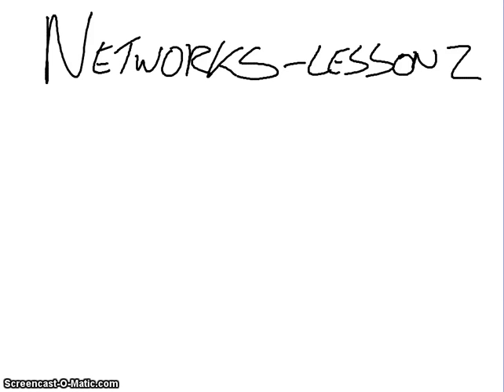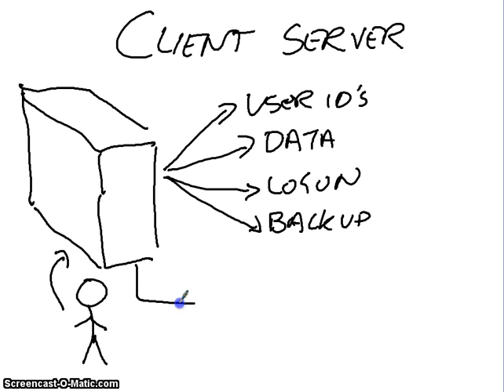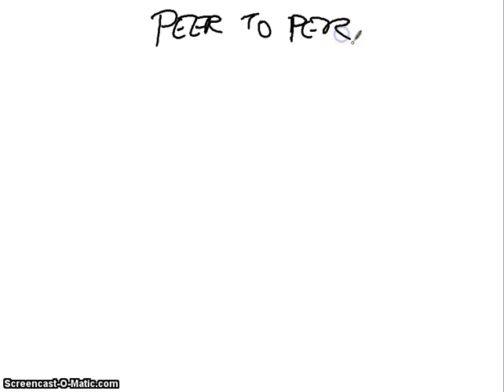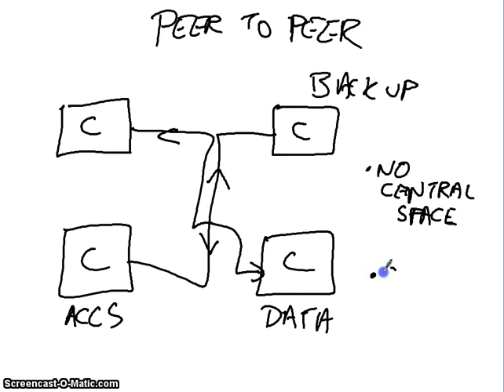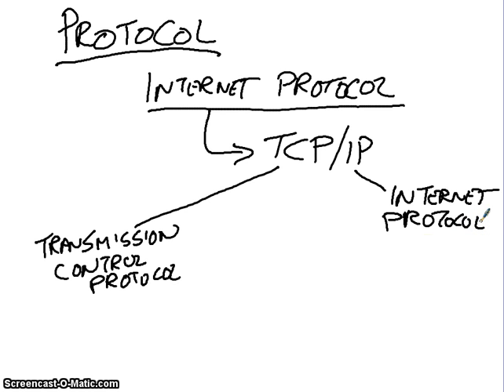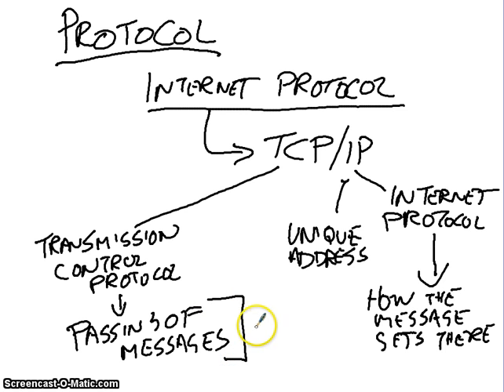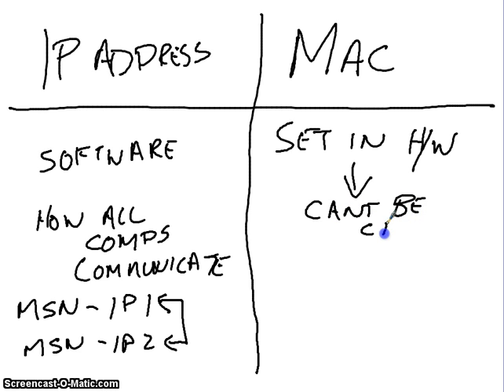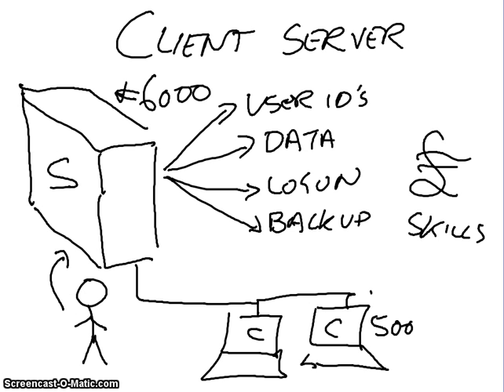Mr Gristwood talks about.... Networks, Lesson 2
Mr Gristwood talks about networks lesson 2 for GCSE Computing. This covers:
Protocols - TCP/IP
Client Server vs Peer to Peer Networks
IP And MAC addresses